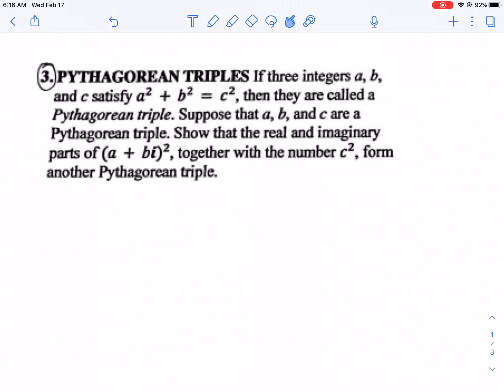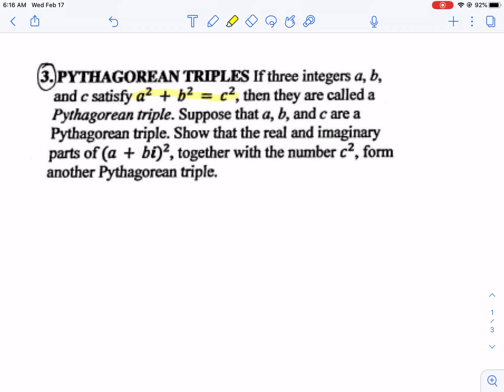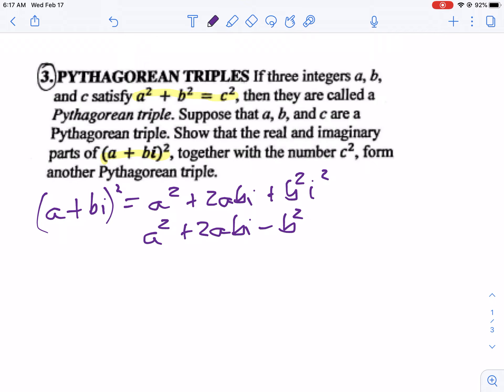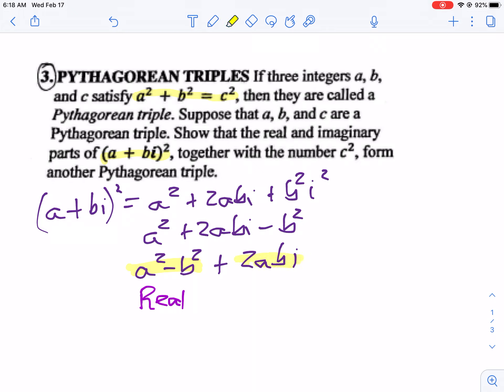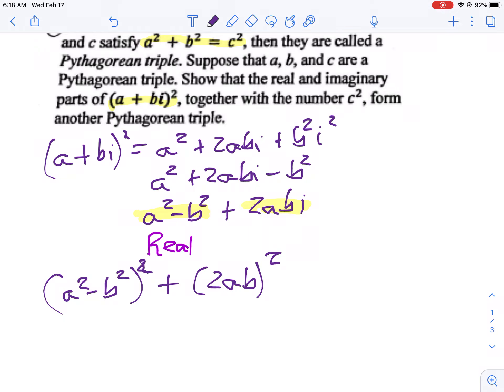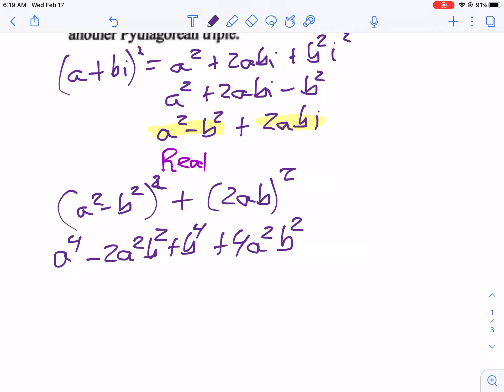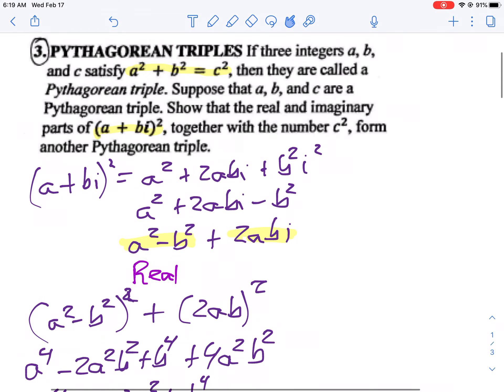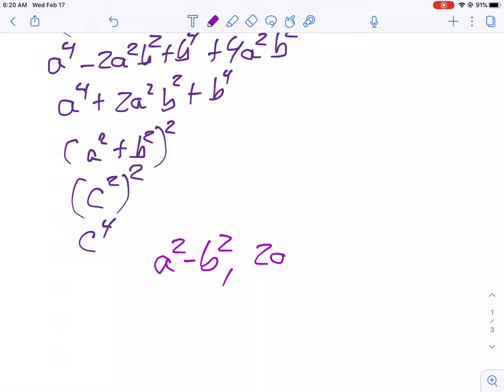Algebra II MT 3 LT 3 problem 3